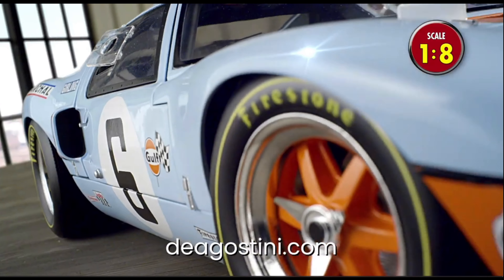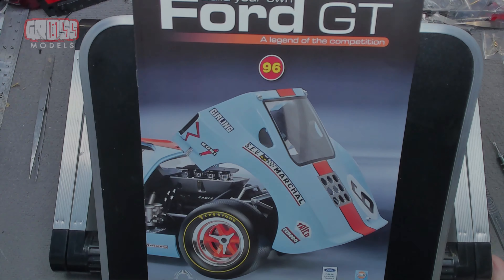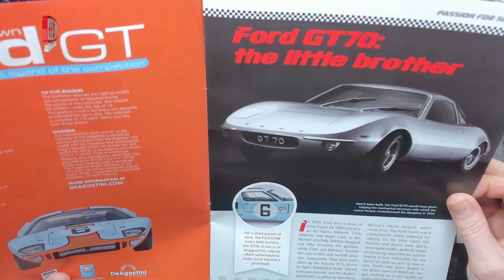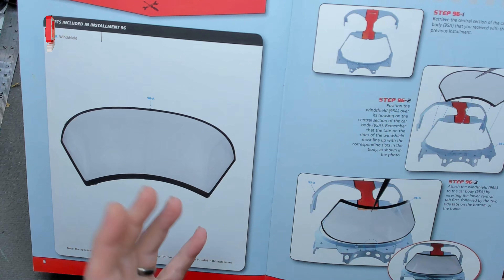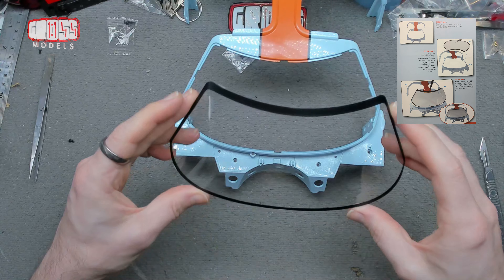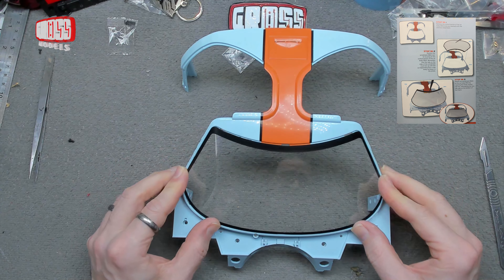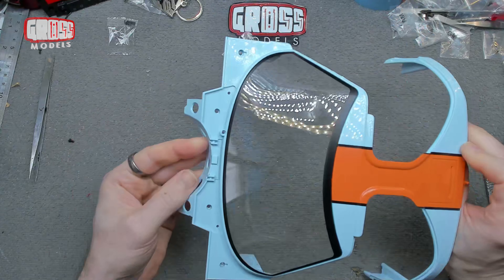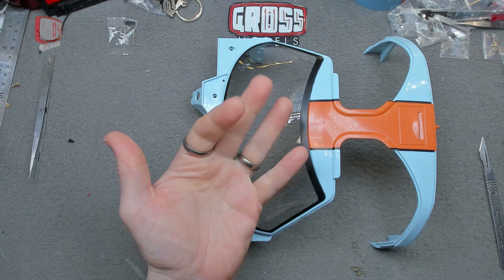DeAgostini 1:8 scale Ford GT build. Issue 96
Welcome to another issue of the 1:8 scale Ford GT build kindly supplied to me by DeAgostini.

If you’d like to build your own, pop along and use the code PROMOGT

In this issue I will be fitting the windscreen.